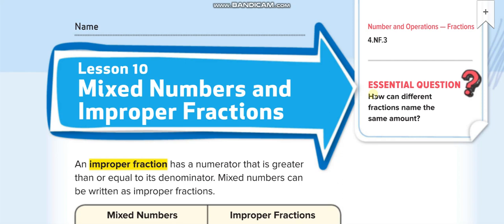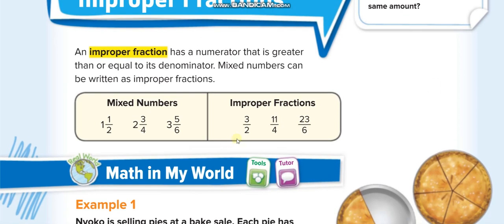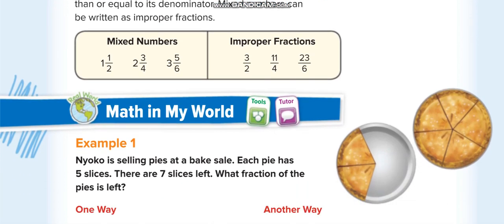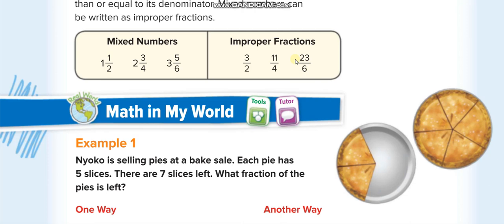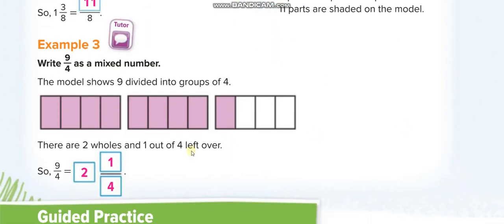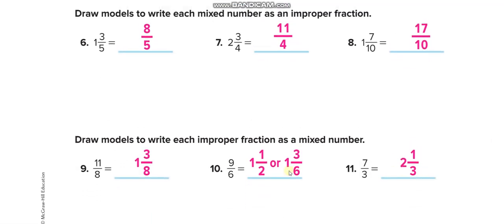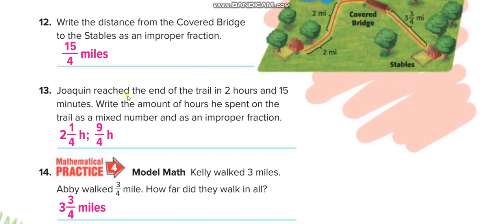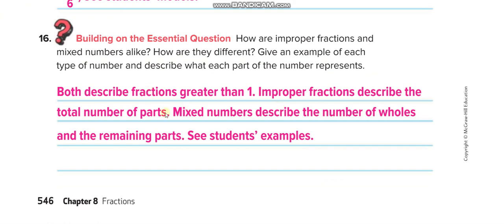Grade 4 Chapter 8 Lesson 10 Mixed Numbers and Improper Fractions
Mixed Numbers and Improper Fractions